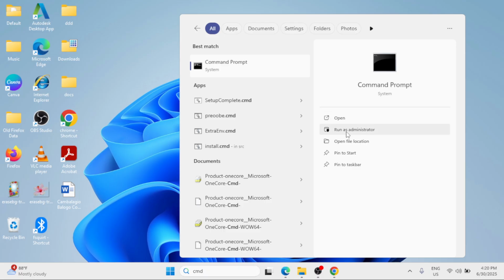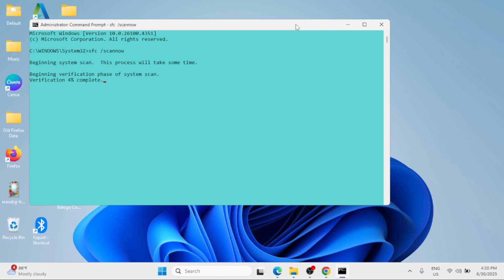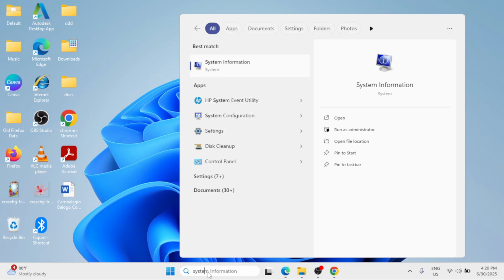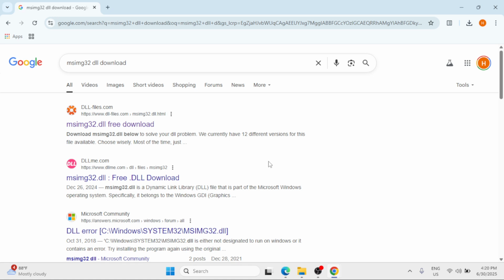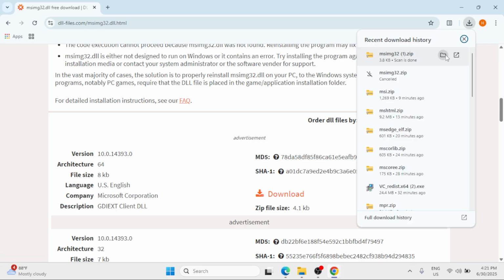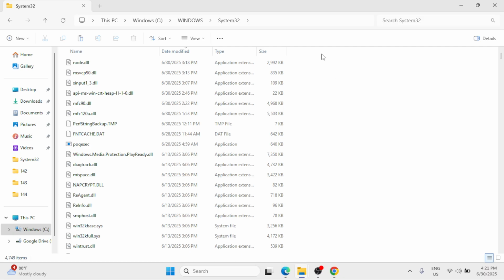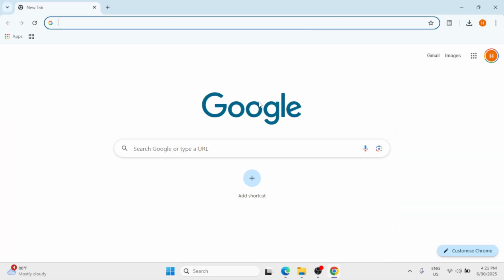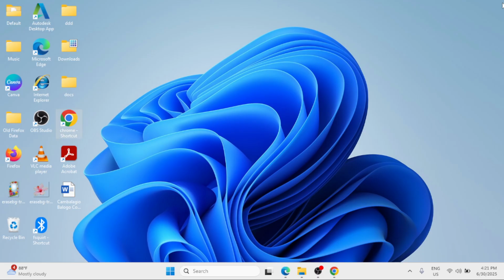How To FIX "Msimg32.dll Missing" in Windows 11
If you’re seeing the "Msimg32.dll is missing" error on your Windows 11 PC, this video will guide you through simple and effective ways to fix it. Msimg32.dll is a system file used for graphics operations and is essential for certain applications and games. We’ll show you how to repair corrupted system files and restore the missing DLL safely without downloading from unreliable sources. Avoid using unofficial DLL downloads to protect your system from potential risks. Follow the steps in this video to resolve the error and get your software running smoothly again.